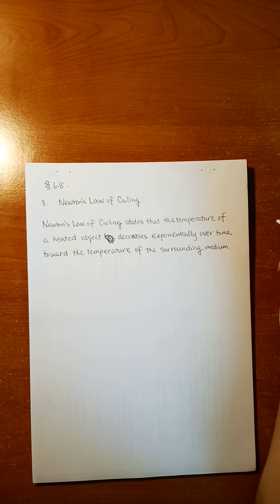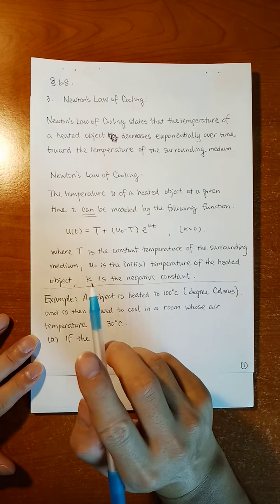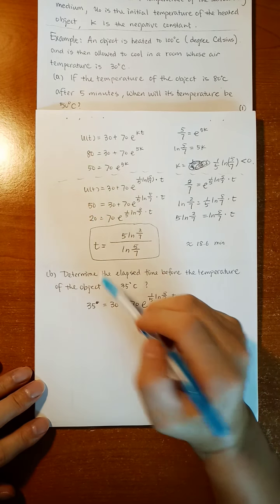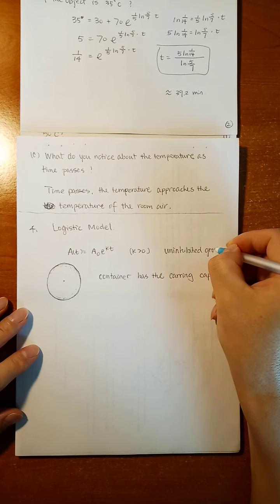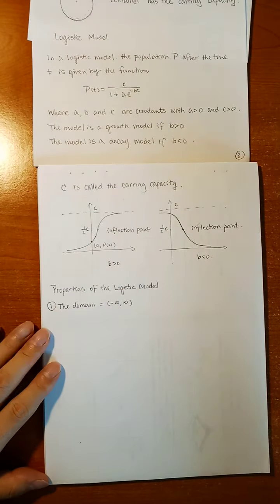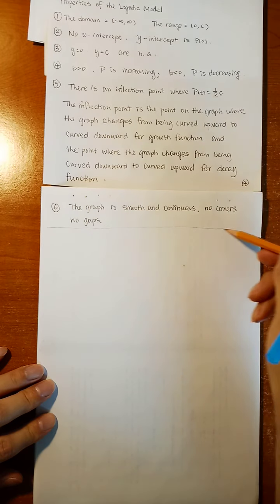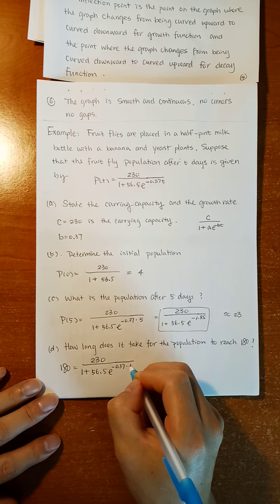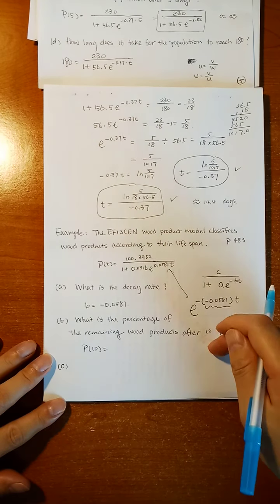Sec. 6.8 Part II